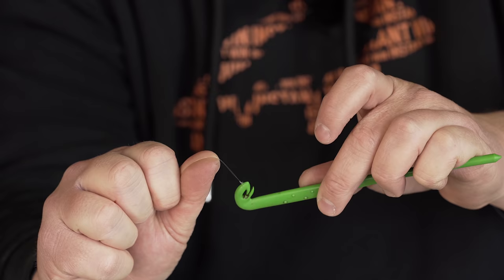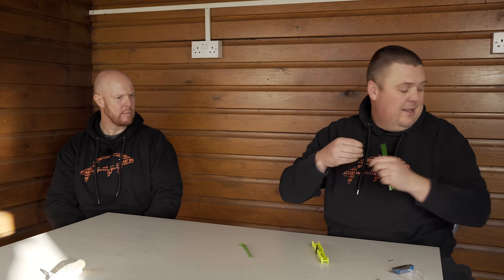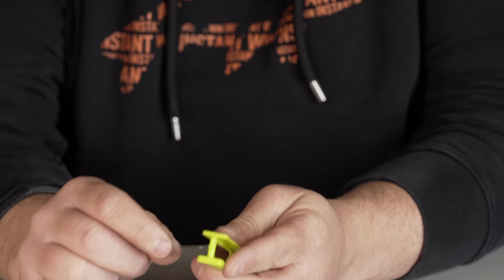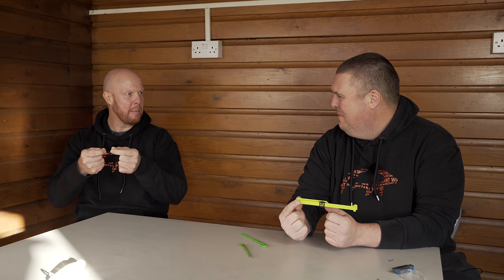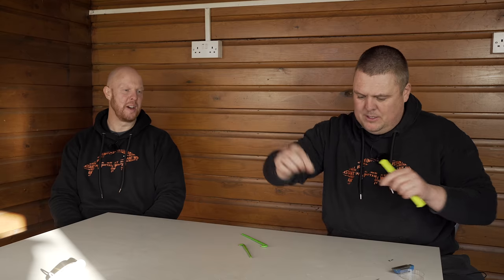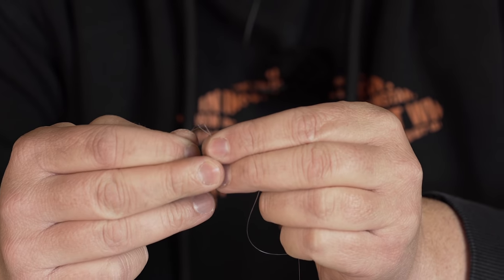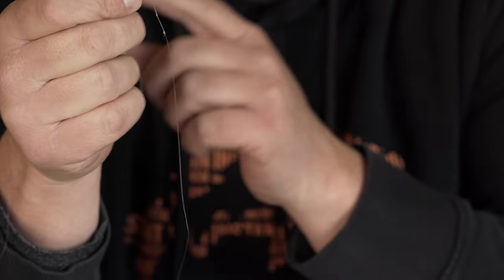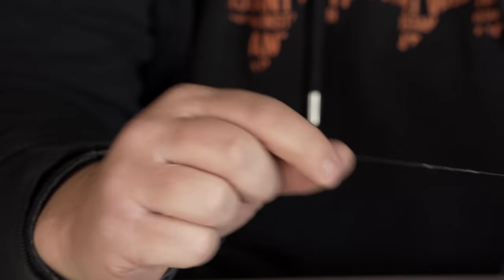Tie Better Pole Rigs! | Common Mistakes To Avoid | Jamie Hughes and Andy May | Match Fishing Tips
Getting your pole rigs 100% right WILL catch you more fish, we take a look at some small improvements and common mistakes that we see whilst out on the bank.